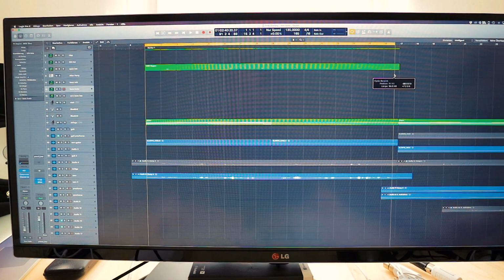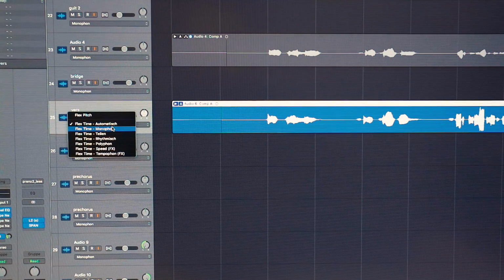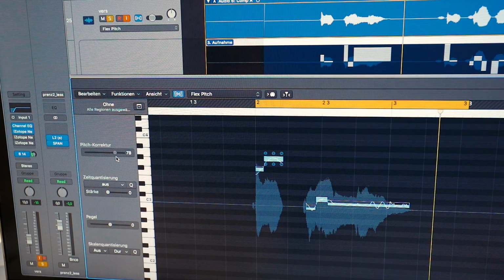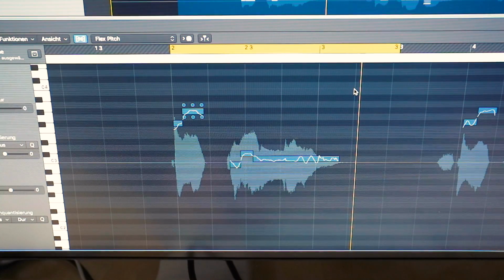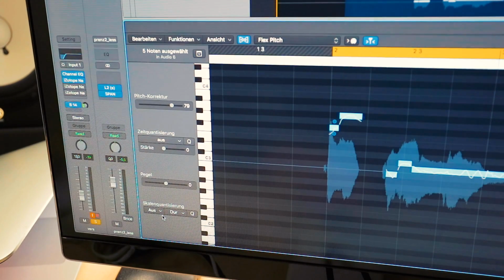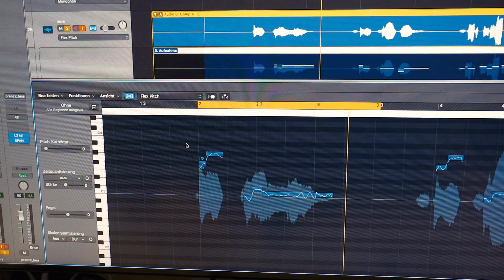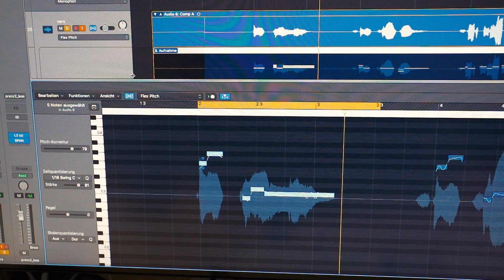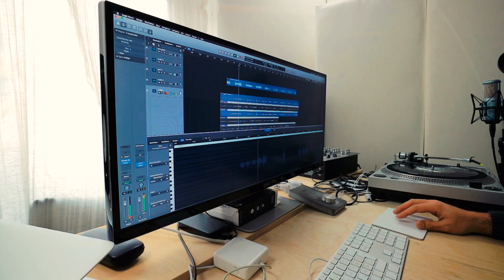HOW TO EASILY FIX THE TIMING AND PITCH OF ANY VOCAL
●  Studio Hardware:
⇢ Good cheaper soundcard
⇢ Backup Harddrive

●  DJ Equipment:
⇢ DJ Headphones

●  Other Stuff:
For everything else just leave a comment :)

TRACK SUBMITS:
(Only for track submission all other mails will be ignored) pls use soundcloud links and tell me a bit about yourself, about the track and your main difficulties with it. I will choose randomly 3 to 5 tracks for each edition of track submits :)

DJ Stuff:

Studio Stuff:
⇢ Same quality cheaper Soundcard alternative
⇢ Native Instruments Komplete
⇢ Big Screen
⇢ Apple Macbook Pro 15“ Retina
⇢ Apple Trackpad
⇢ Apple Keyboard
⇢ My Backup Harddrive

Camera Stuff:
⇢ Selfie Stick / Tripod
⇢ Spinning Timelaps Thing
⇢ My old Camera

Other Stuff:
⇢ My Wireless Headphones
⇢ Scratch Off World Map